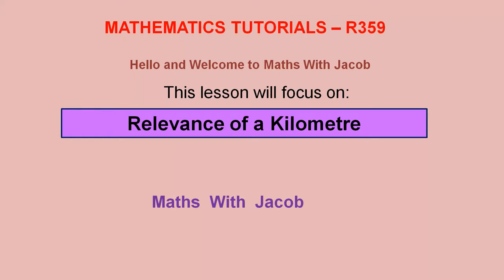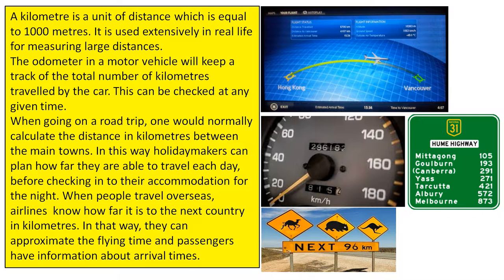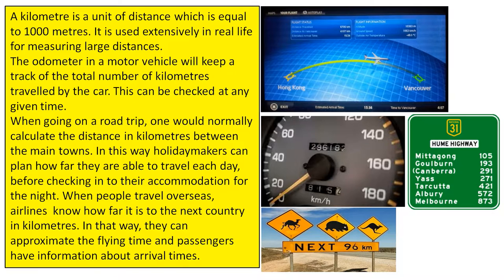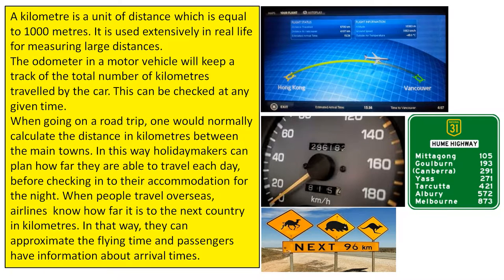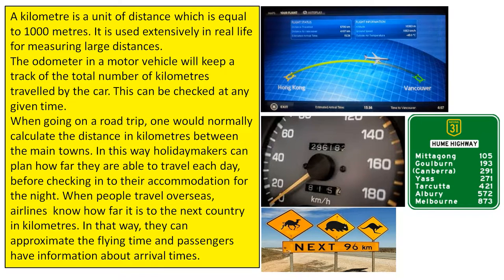Kilometre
This video looks at the kilometre and gives some examples to show where it is used in real life.